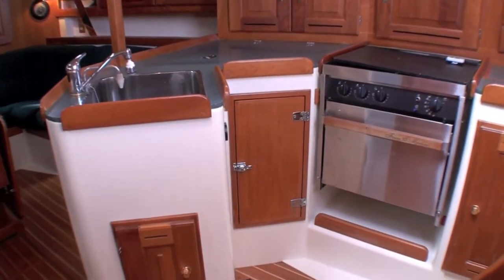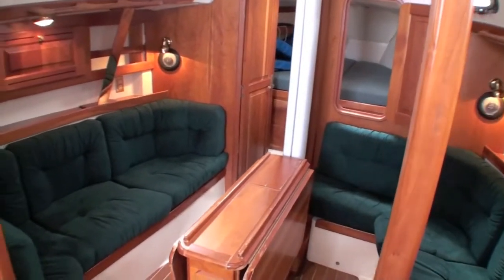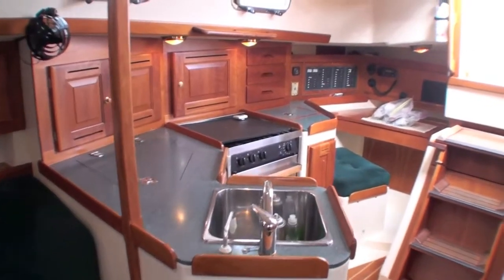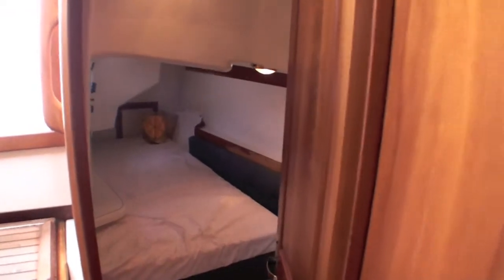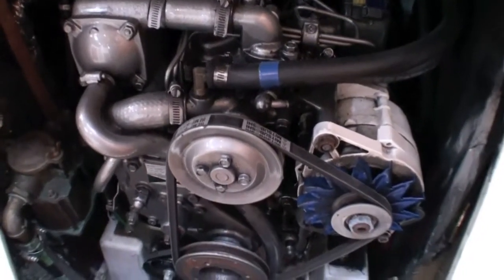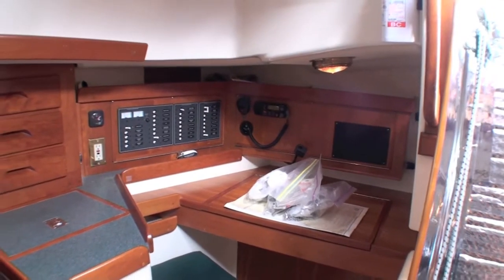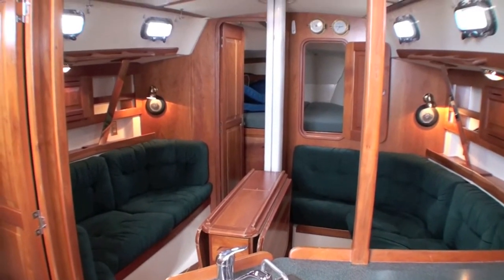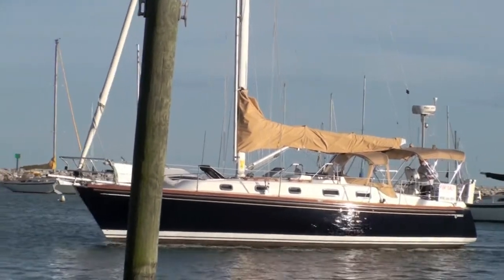Tartan 3500 Random Walker